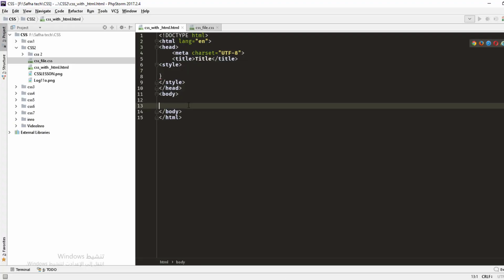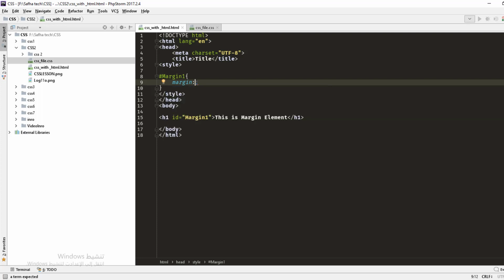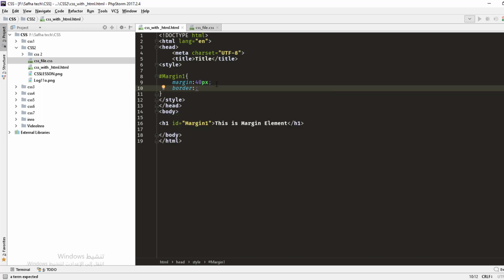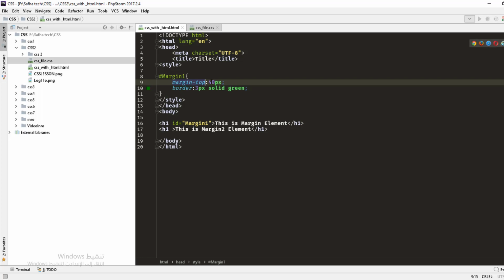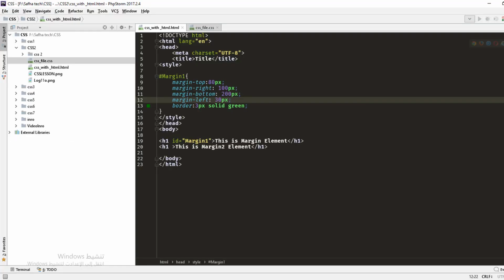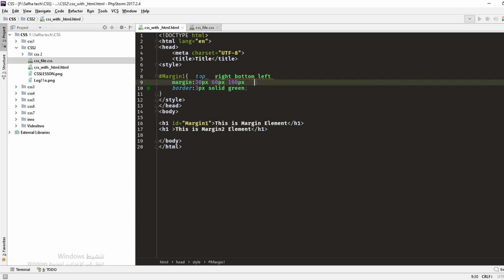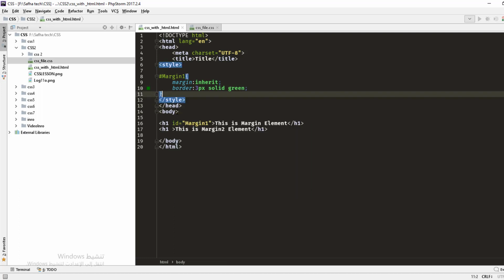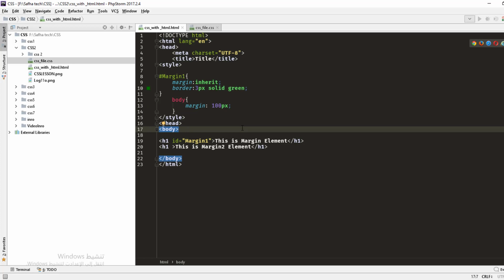How to Add and Control Margins in CSS3? | Lesson 7 CSS Tutorial | SAFHATECH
In this lesson you will learn what is margin in css and how to control it.
Margin has many attribute like:
margin-top, margin-bottom. margin-right, margin-left, margin...